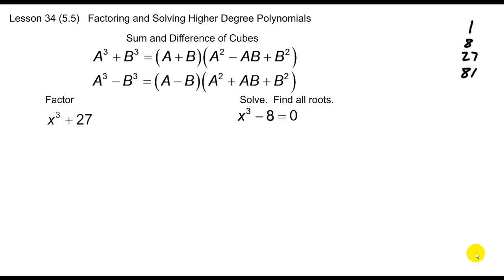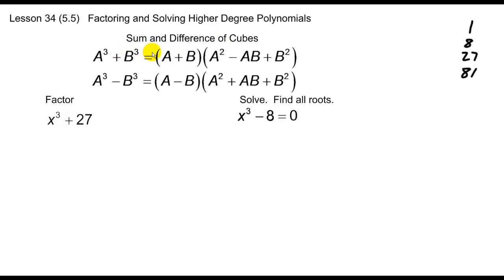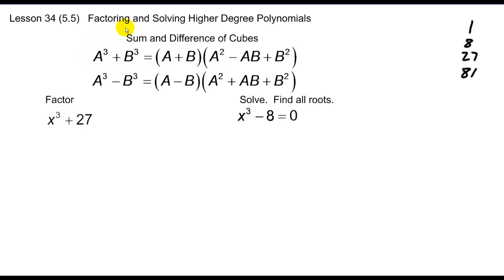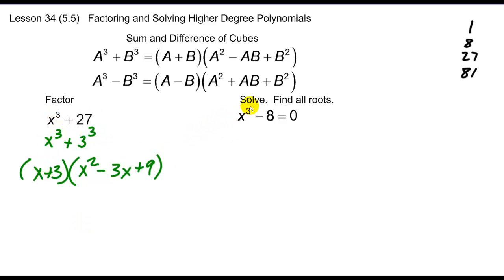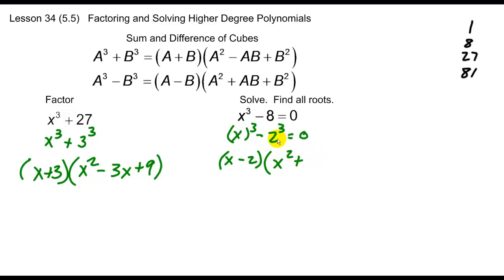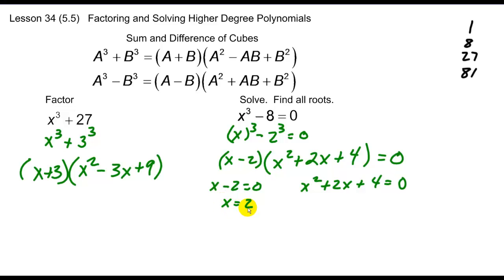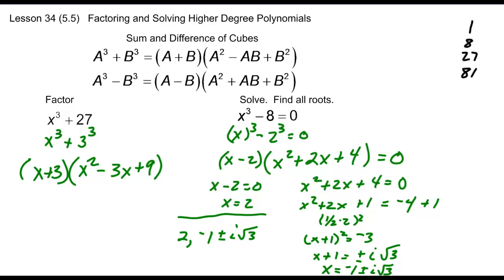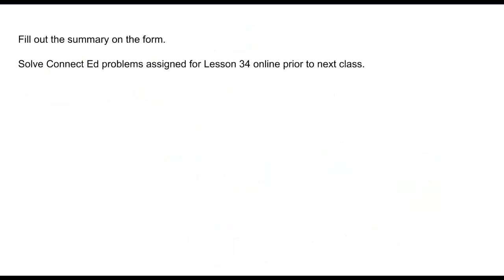Lesson 34 Factoring and Solving Higher Degree Polynomials